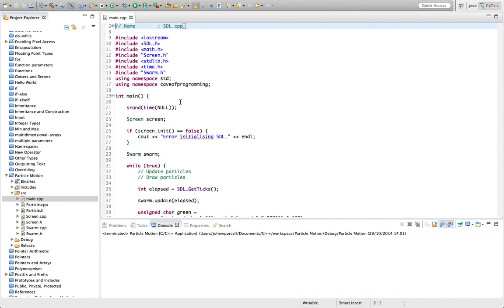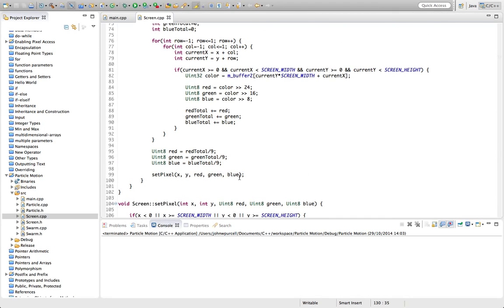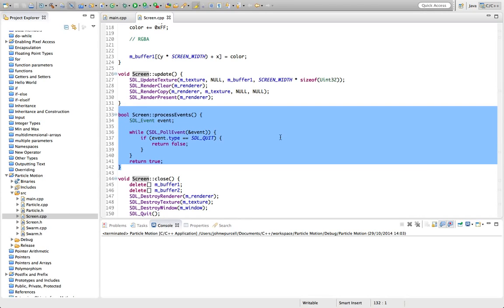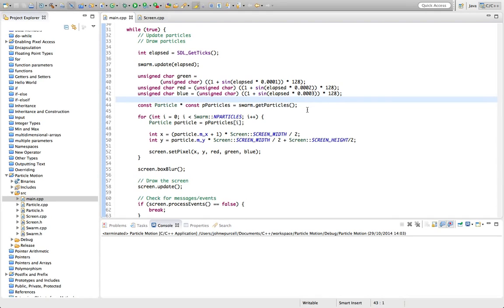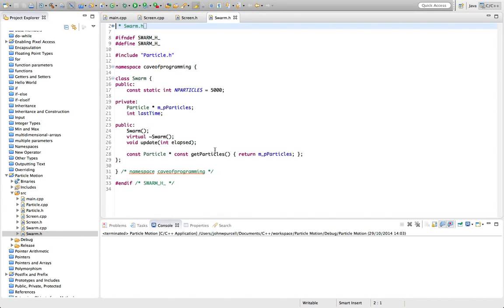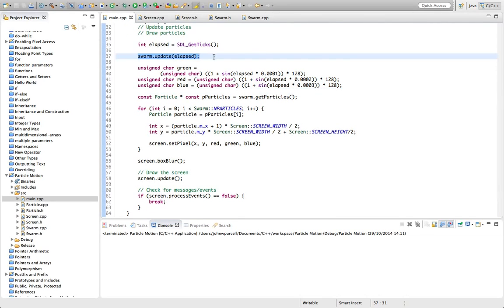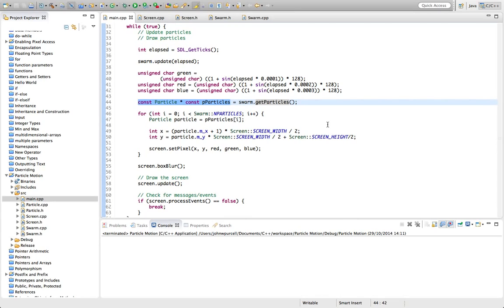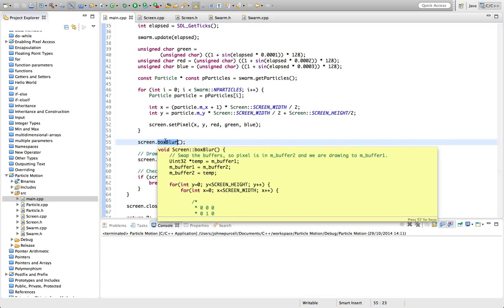C++Tutorial for Beginners 76 Object Oriented Design Considerations